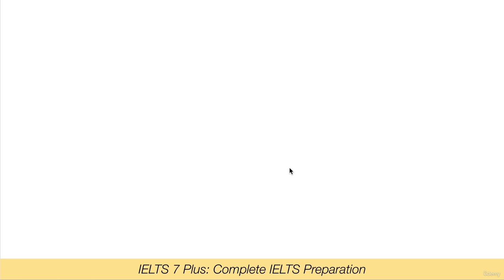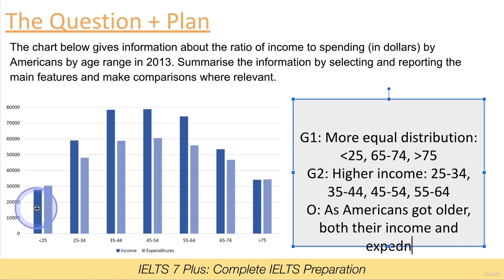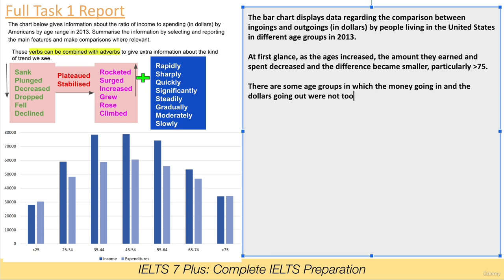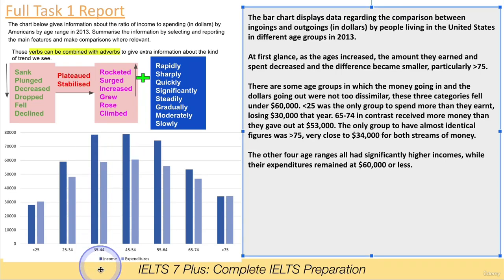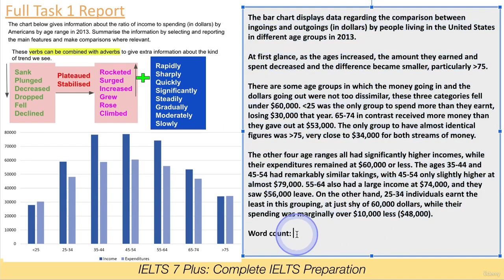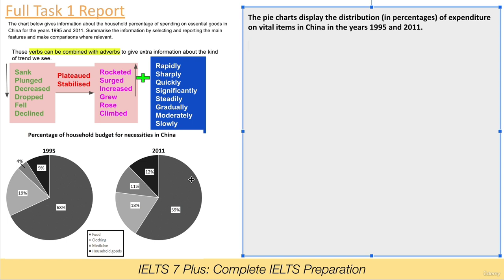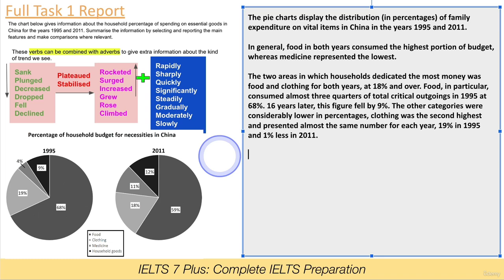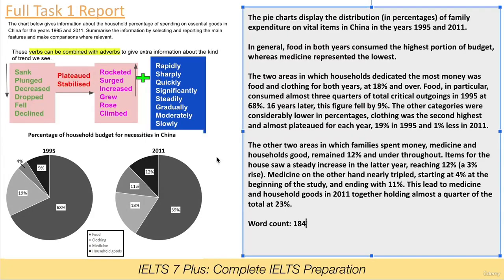023 IELTS Writing Model Task 1 Line Graph + Pie Chart